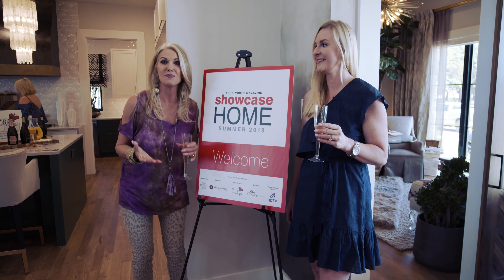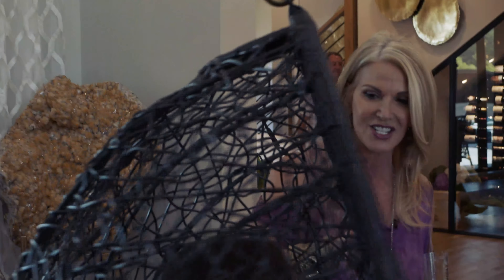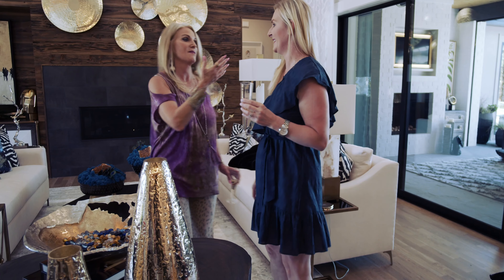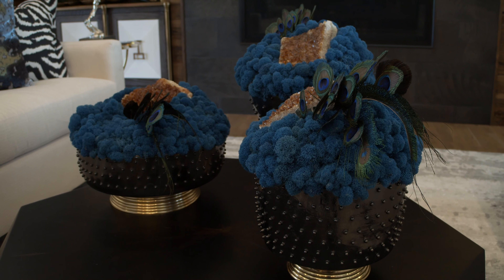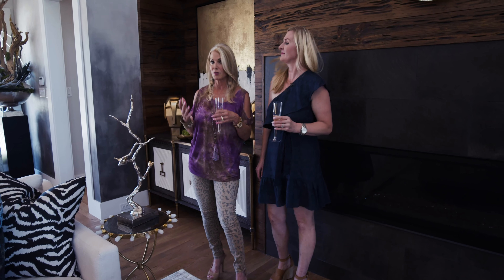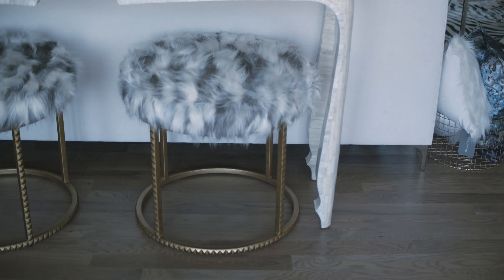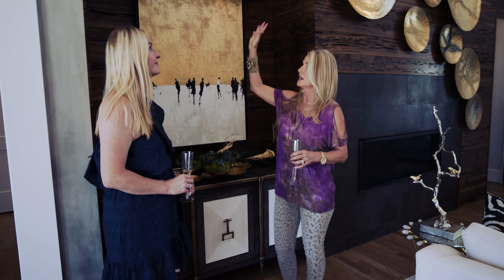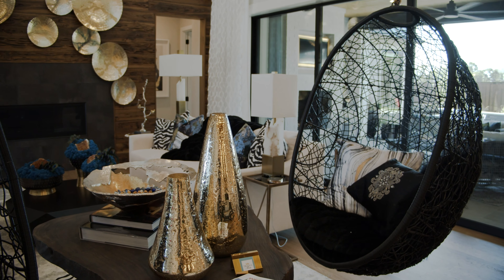Donna and Tiffany's Downstairs Livin'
Donna Moss and Tiffany Jenkins give us a fun tour of their amazing Family Room from this season of Best of Show. This beautiful modern farmhouse was chosen for the Fort Worth Magazine Dream Home.